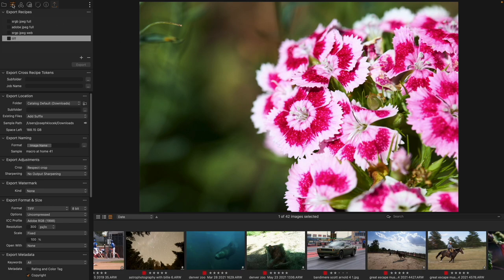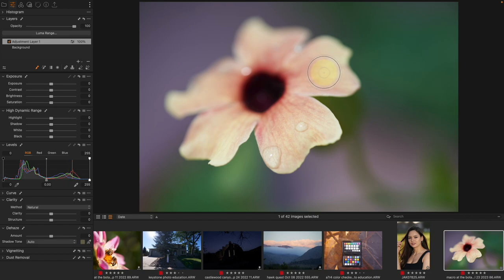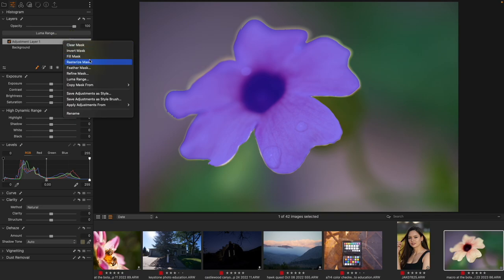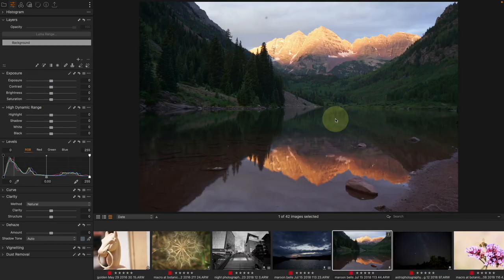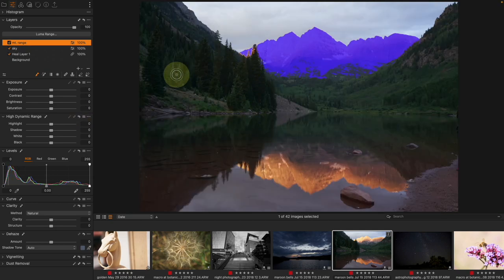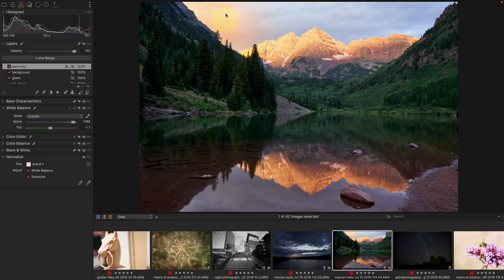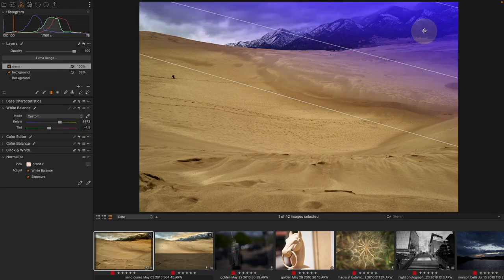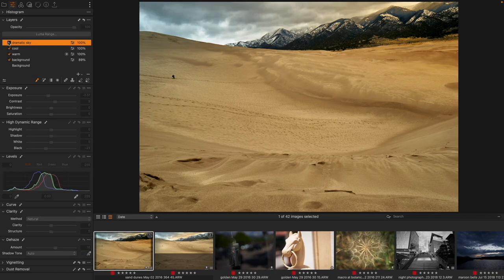The Guide to Masking in Capture One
Next in our series of Capture One walkthroughs, we will examine masks and layers.